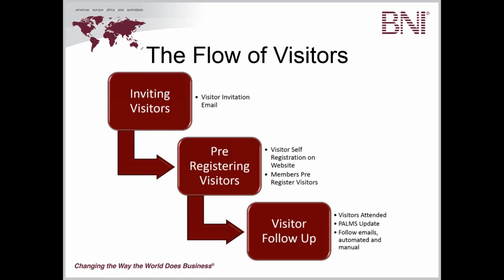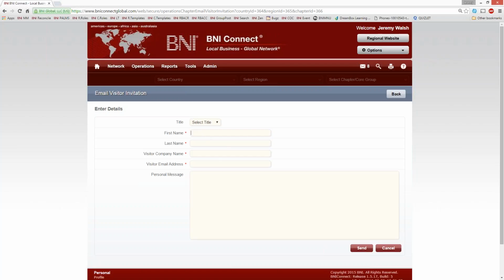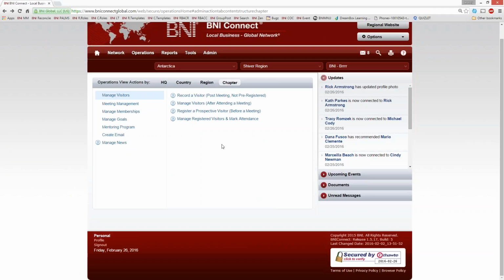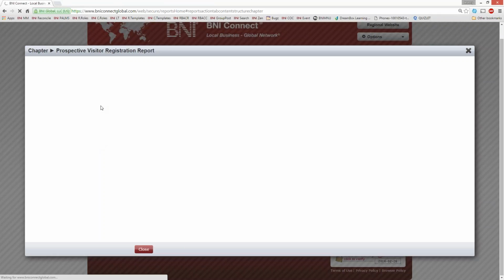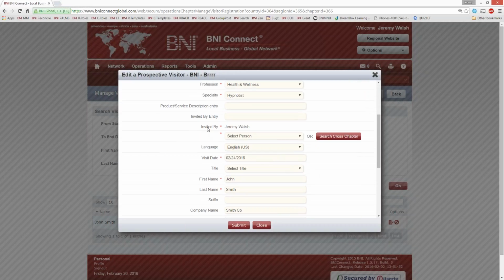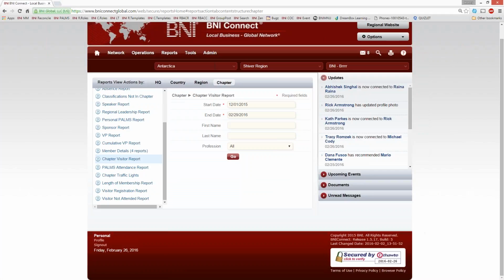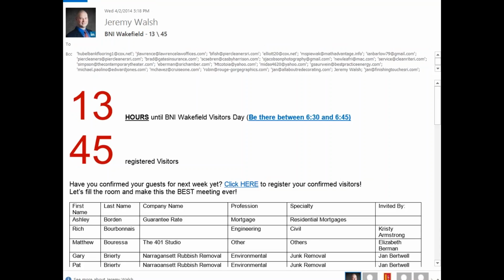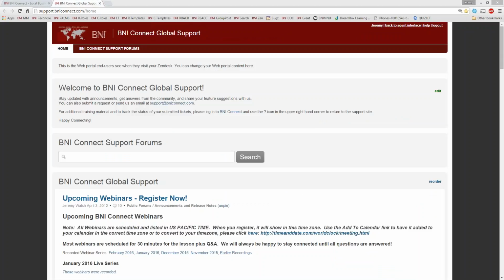Visitor Host Training for Socal BNI - February 26, 2016 -Session 1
Topic:  Visitor Host Training for Socal BNI - February 26, Session 1
Length: Approximately 30 minutes
Presenter: Jeremy Walsh